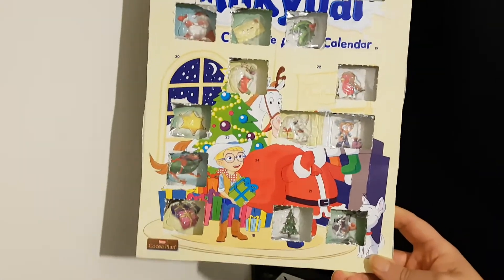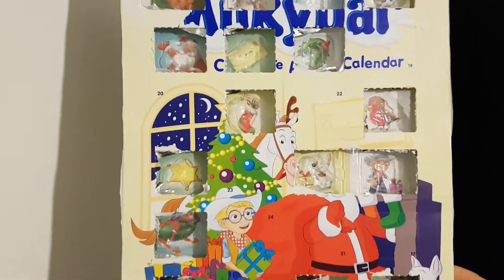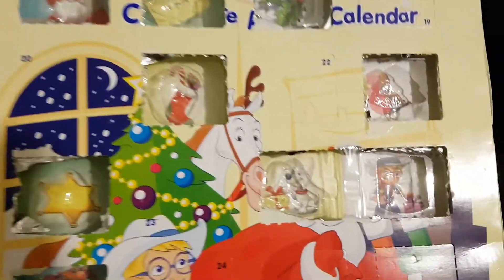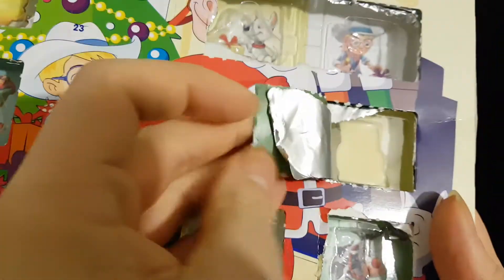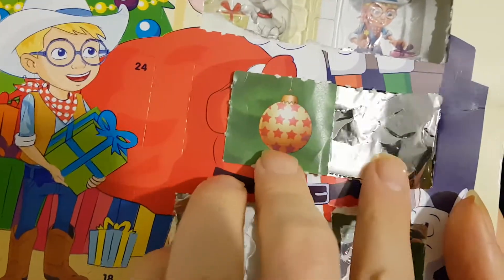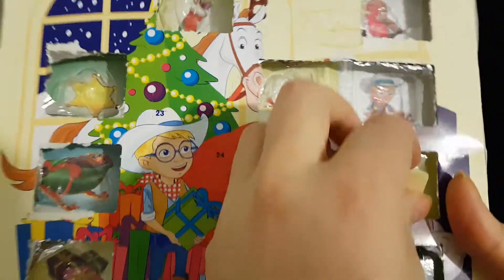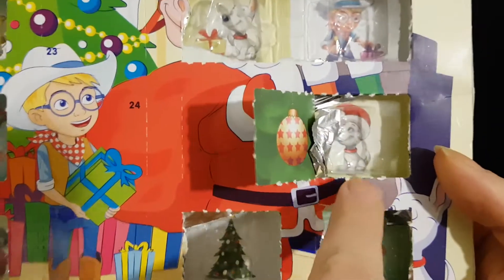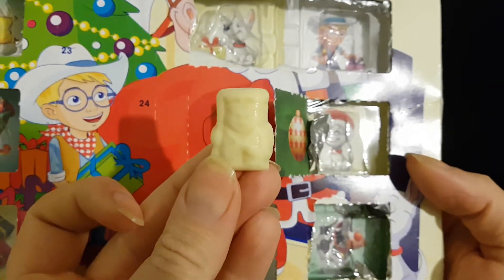Milkybar Advent Calendar Day 17